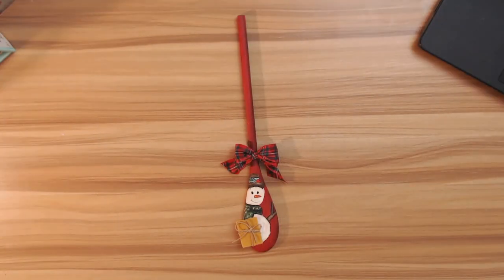12 Days of Christmas YT Hop Day 11 DIY Rustic Snowman Spoon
Welcome to our 12 Days of Christmas YouTube hop, hosted by the amazing Rosa Kelly Scrapbooking!
Also please do the same for our fellow 12 Days of Christmas participating Youtuber’s below-

- Be 18+ years old

Winners will be selected at random from any one of the days, so make sure to leave a comment to as many videos as you can. You don’t have to comment under all the videos to be elegible to win.

Have fun and enjoy the series!!

Here’s the line up:

Rosa Kelly scrapbooking

Kimmy Murray

Robyn Pitts

Melinda Antirien

Elizabeth Garza

Debbie Adams